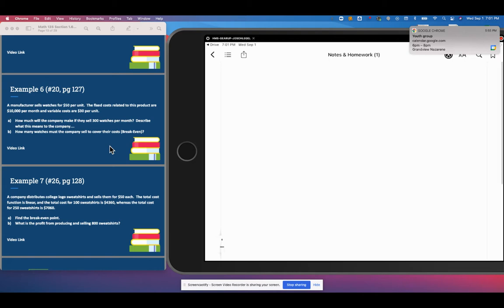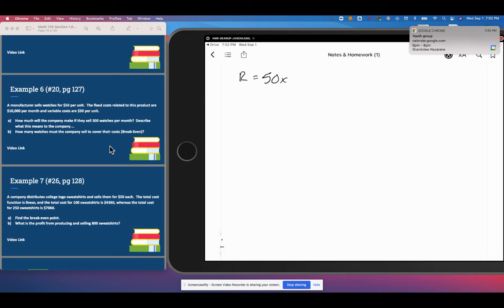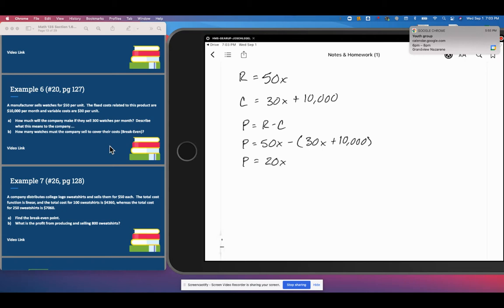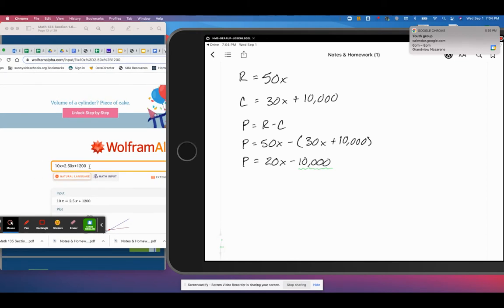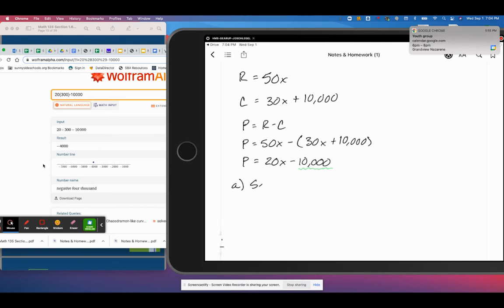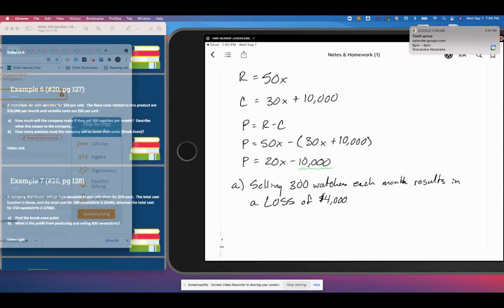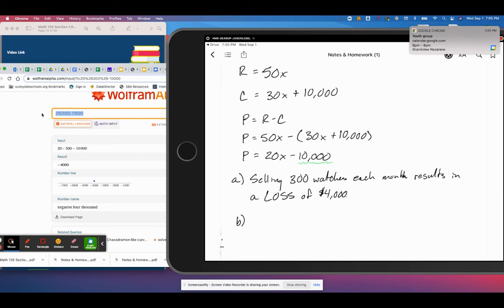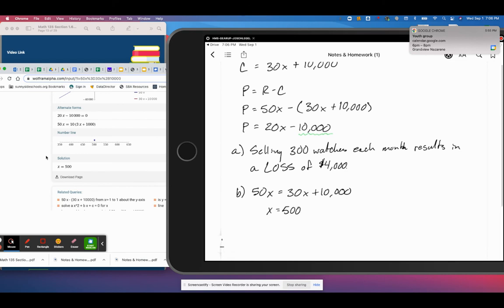Section 1.6 Parts A & B: Example 6